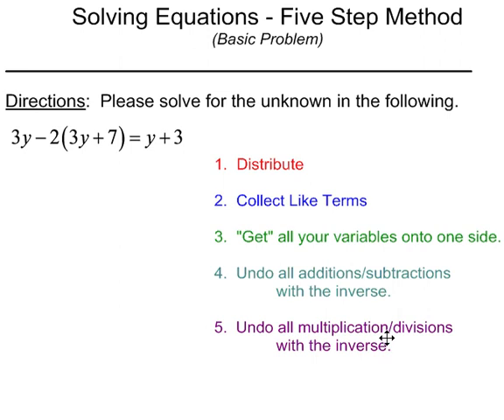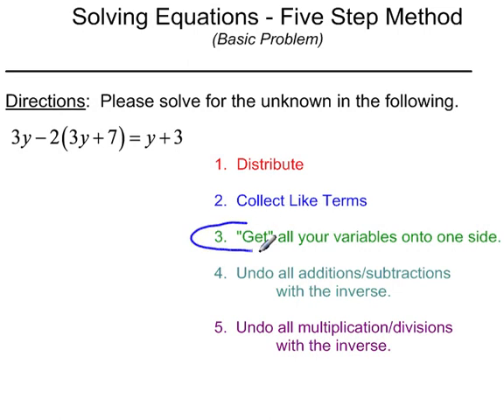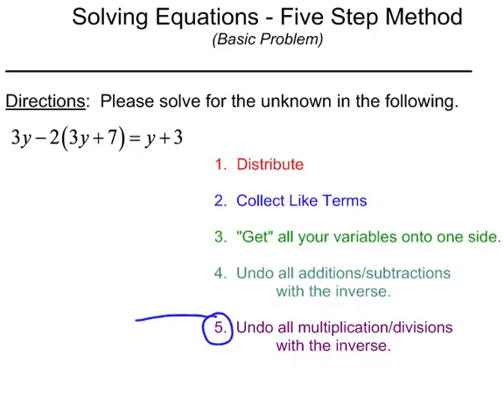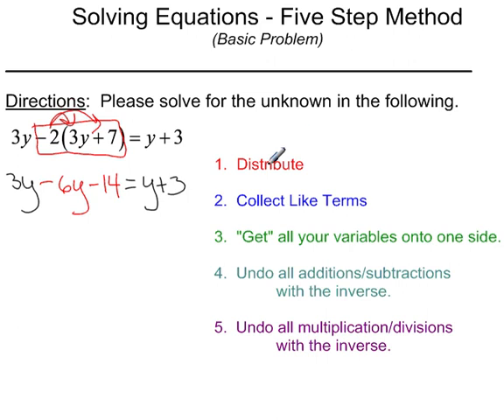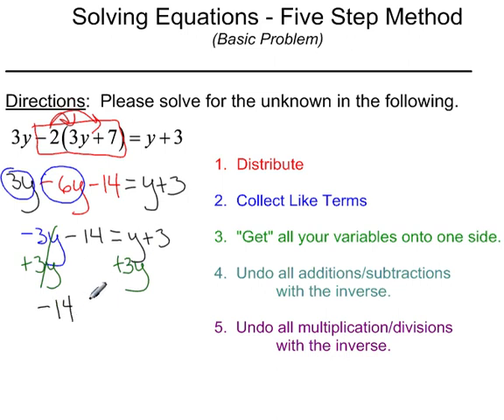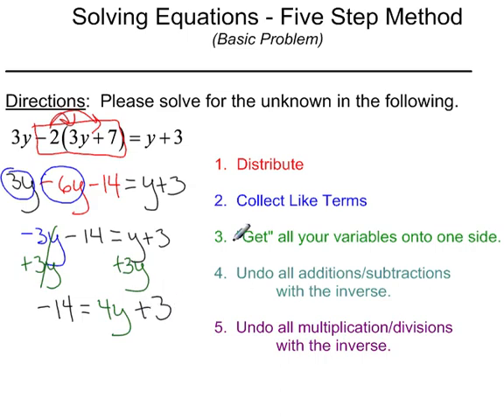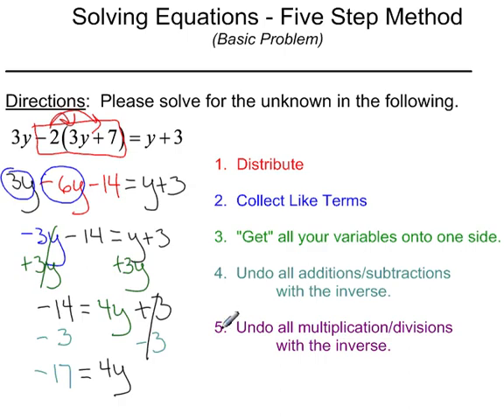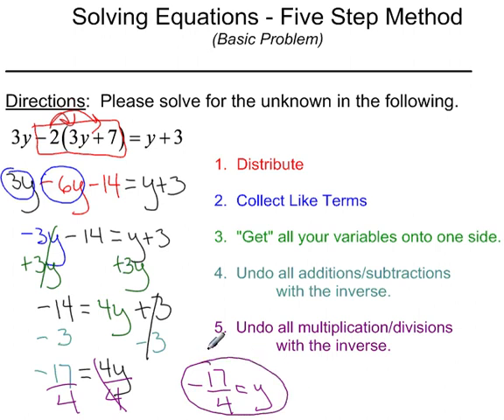Solving Equations in One Variable - 5 Step Method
This video shows a single example of solving an equation using the five step method.  1.  Distribute 2. CLT 3. Get all variables on one side.  4.  Undo additions and subtraction  5.  Undo multiplications and divisions